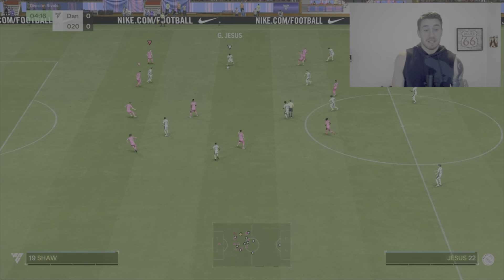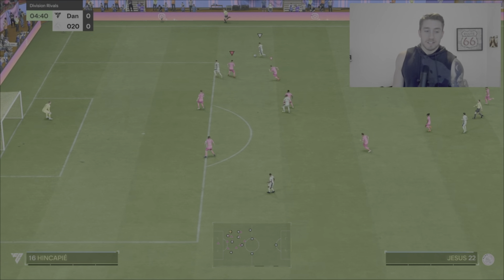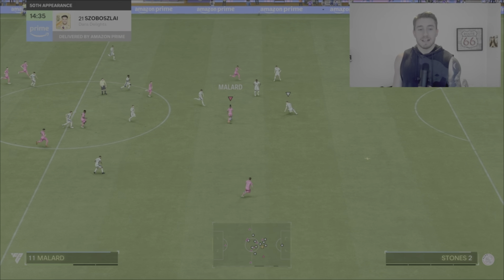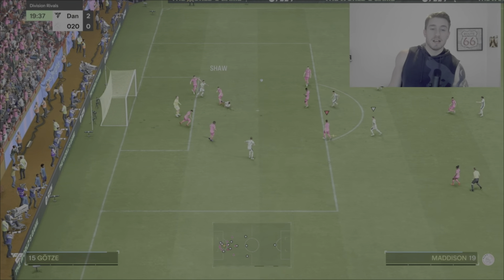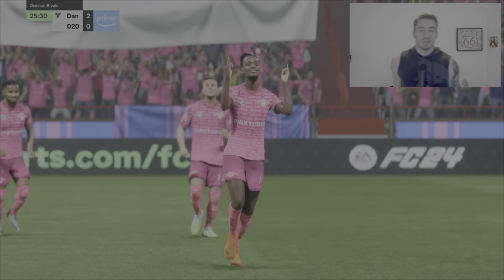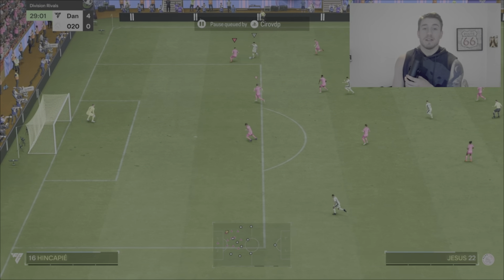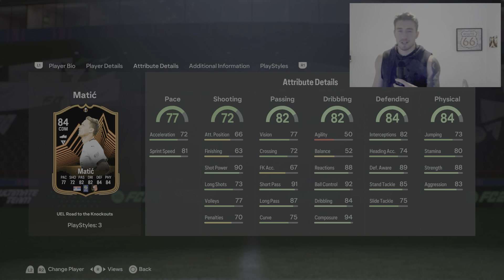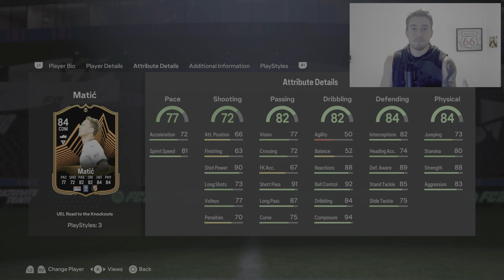FC 24 | 84 MATIC RTTK PLAYER REVIEW | INVEST NOW 😮 🔥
Hello guys, Dan The Delight here and I'm bringing you some EAFC 24.

This video shows you if RTTK Matic is worth picking up in EAFC 24.